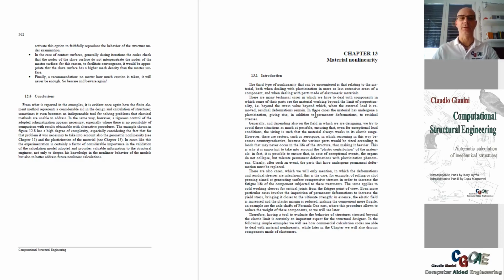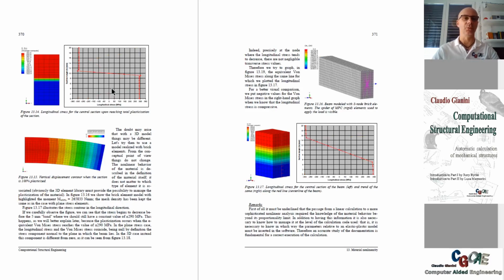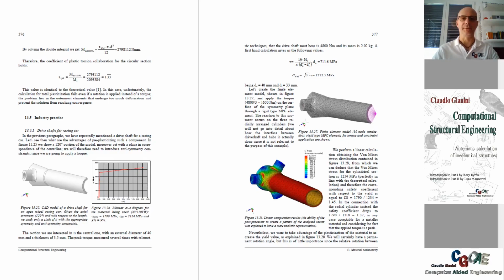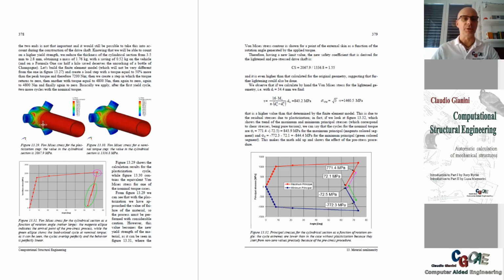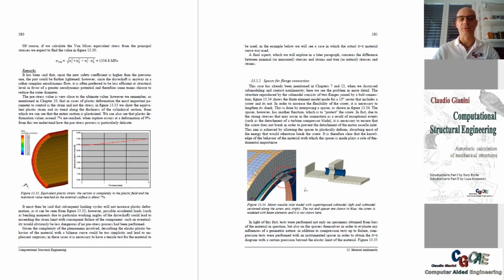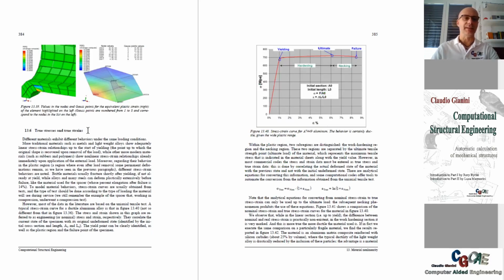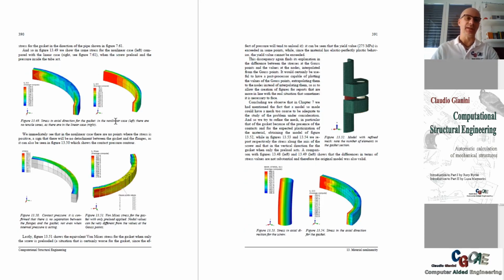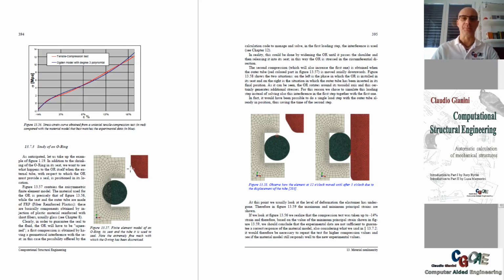Chapter 13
Chapter 13 is about material non linearity, i.e. explains how to deal with problems where the elastic limit of the material has been overcome. Moreover it deals with hyperelastic materials (rubber).